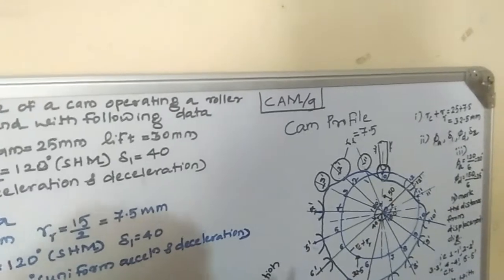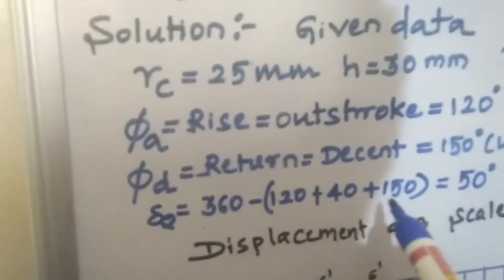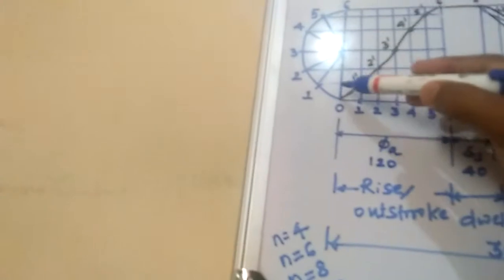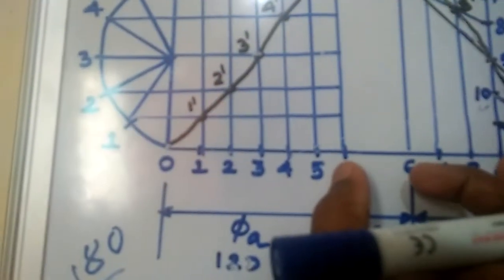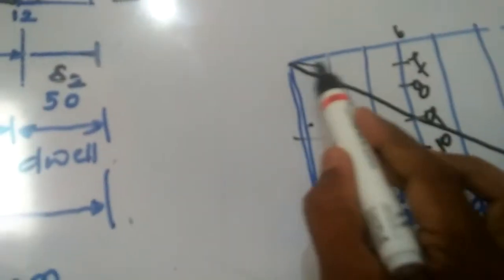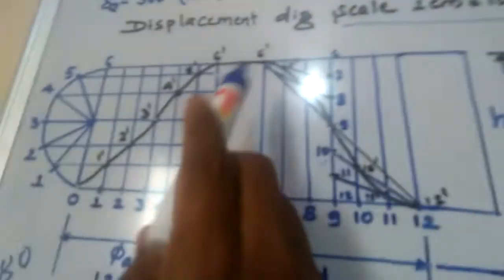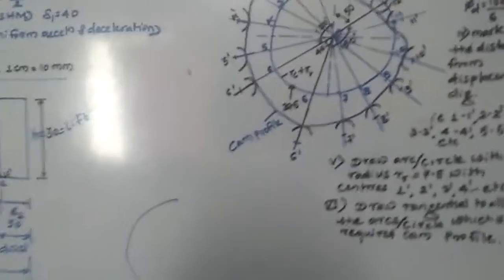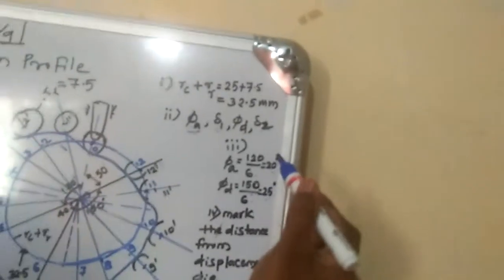Theory of machines CAMS 9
Theory of machine CAMS 9